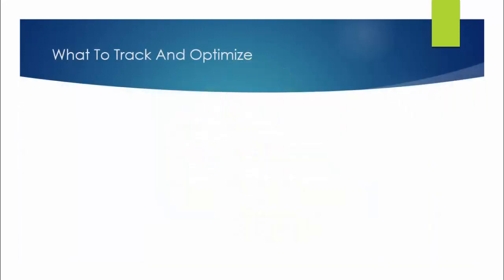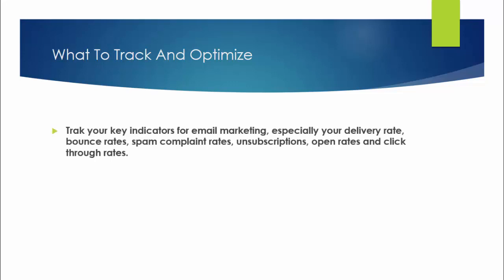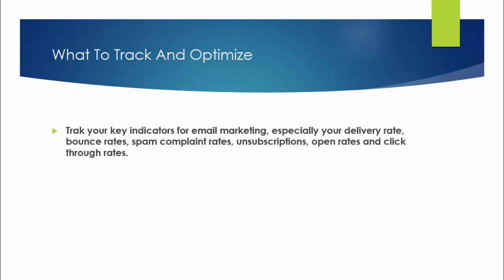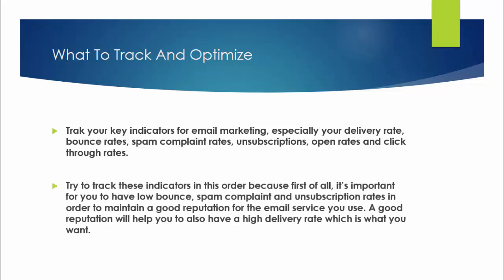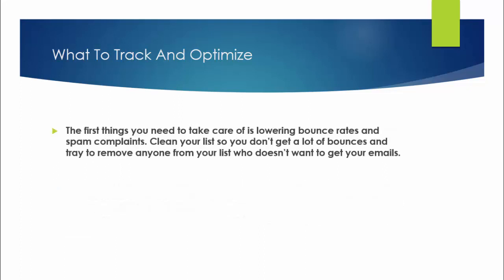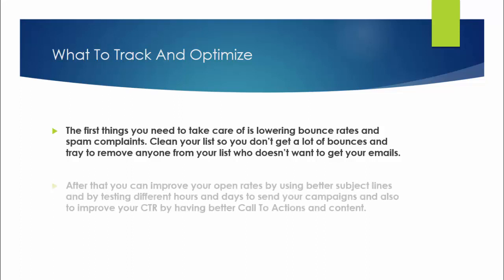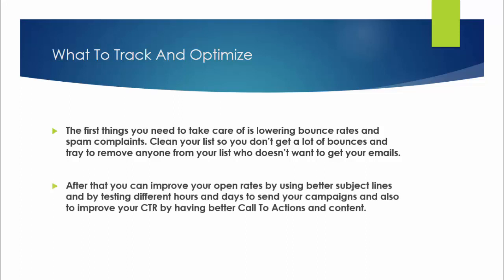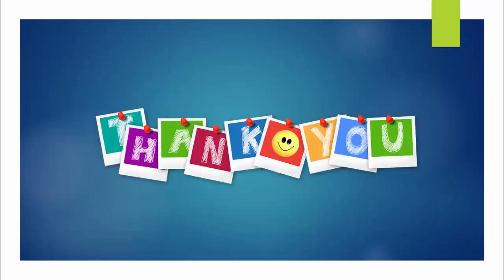Lecture 18 Tracking And Optimization